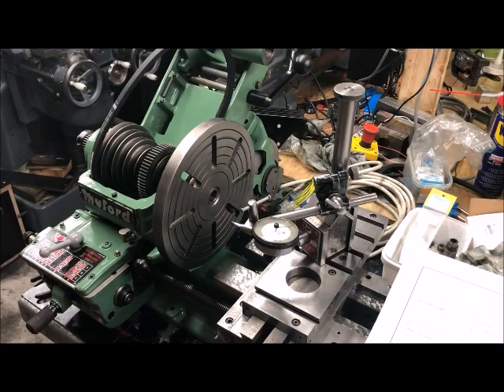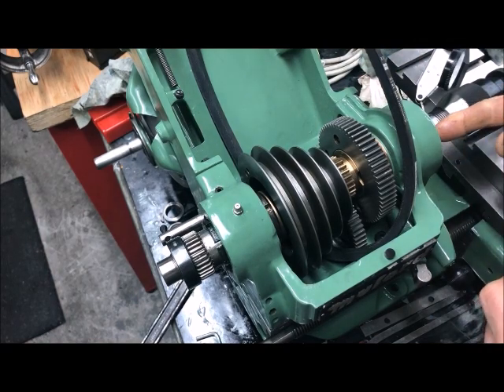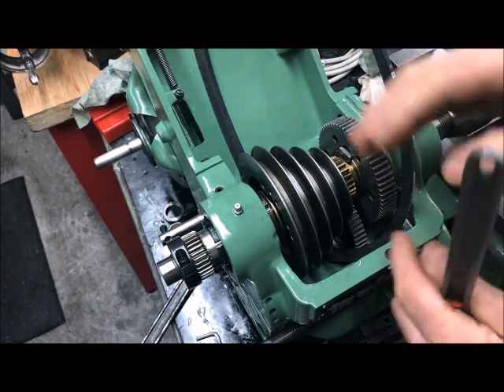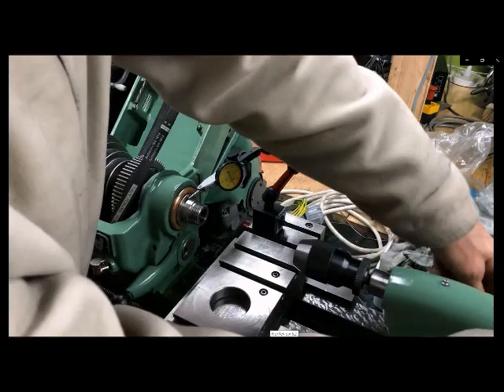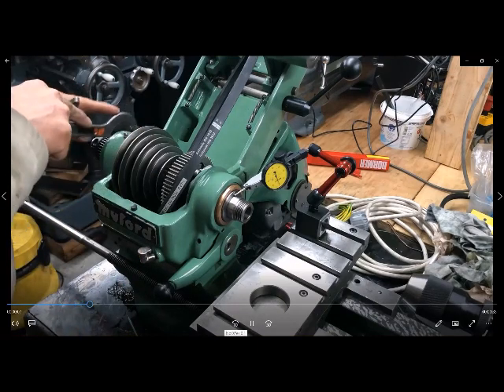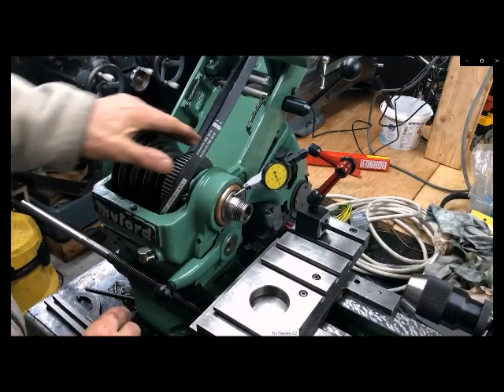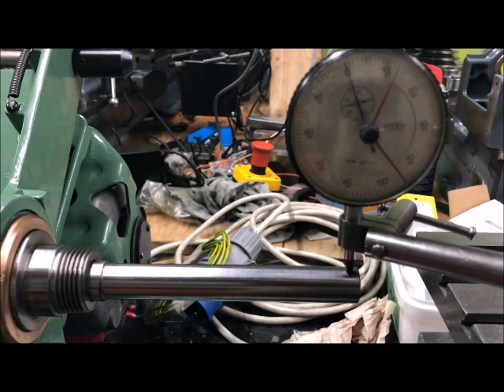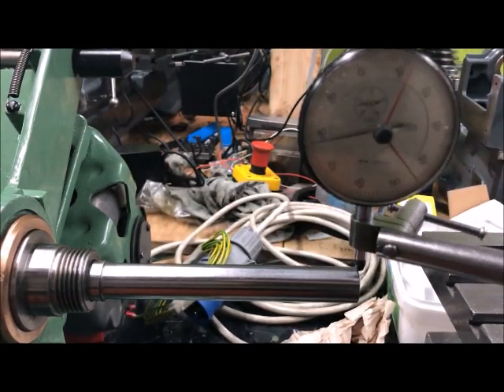Myford Super 7 - accuracy testing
So time had come to do the measurements on another semi-finished lathe.
For easier reference I made a timeline for the different tests performed:

00:00:32 Bearing adjustment
00:01:40 Measurement of axial- and radial play in spindle
00:03:00 Spindle register surfaces: face- and radial runout
00:05:06 Spindle MT2 taper: radial runout at nose- and end of testbar
00:06:09 Spindle axial alignment: top and side
00:07:42 Faceplate: face- and rim runout
00:09:35 Cross-slide and saddle: facing accuracy, "setup" of rear guide
00:12:30 Tailstock measurements: top and side on axial alignment
00:13:47 Tailstock MT2 taper: top and side
00:15:30 Bed straightness and accuracy, top and side

There are also other tests, like tailstock running parallel with saddle ways, leadscrew alignment snd more. Turning tests shall of course also be performed when the lathe is in "complete running order".